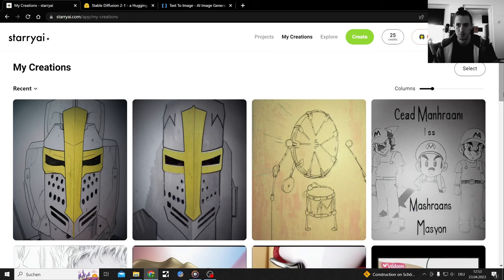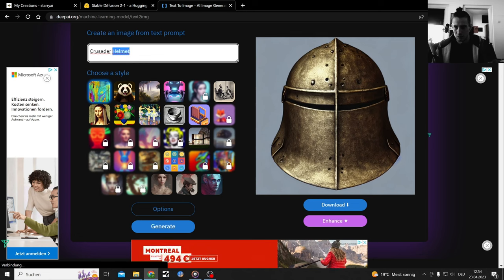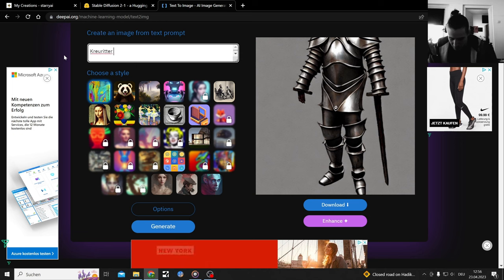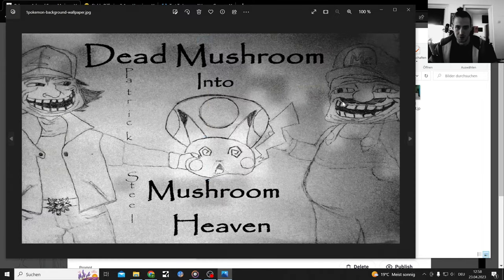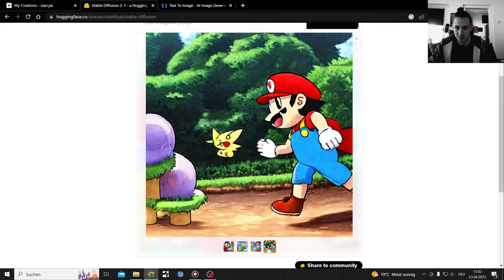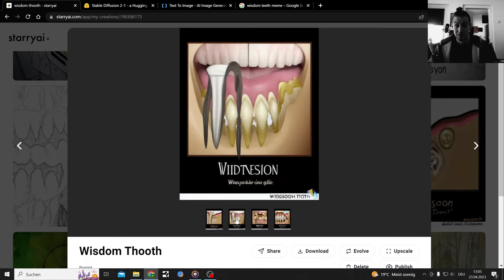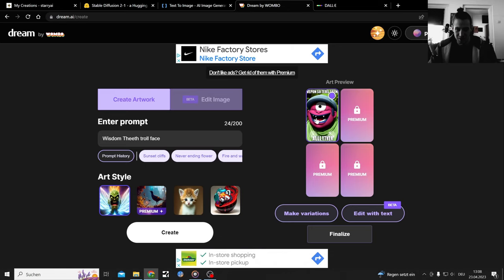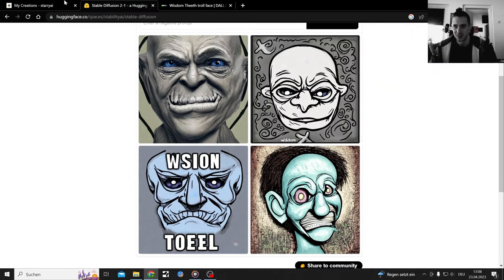Ai Created Pictures vs Drawings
Trying to creates song cover art, or album cover art with ai softwares and comparring them to my drawings

Finally Made a Thumbnail... 4 days later

Ai Generator generated created art and Pictures show is back on the Menu Boys

Edited this video and realised how bad my mood was while recording this...
Anyways...

Starryai(gives you 5 daily credits, quality is pretty high quality)

All of those Pictures are Ai generated Art, these softwares only create Pictures that are meant to be SAFE FOR WORK.
They have a safety fiture, that won't allow them to draw NSFW Stuff.
In other words all of those pictures are ART and therefor should not be needed to be censored or can't put me in danger of getting as strike

Some weird pictures get created tho, put everything seeming nude are just limbs(arms and Legs)

Also said a lot in those videos that I doesn't wabt to look up real people, well I guess I am past that Point...

I have a longer video of me testing both of them for the first time on my Channel here

My Mother Language is German so do not be suprised if their are some Language Barrier problems